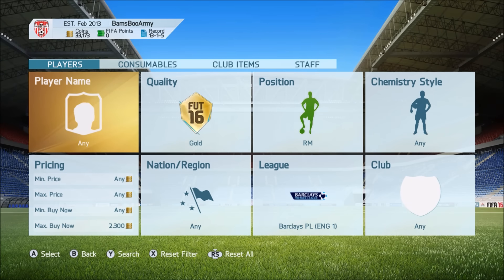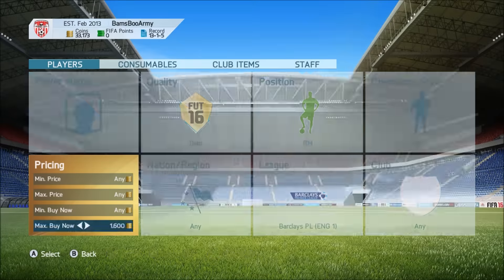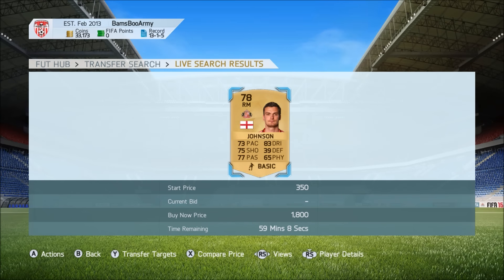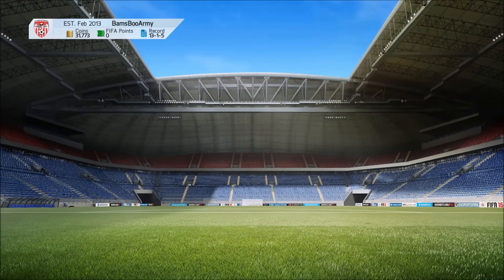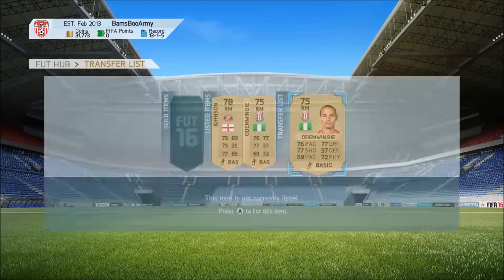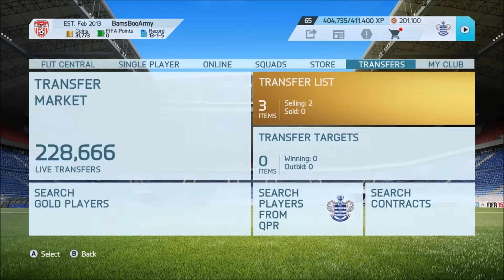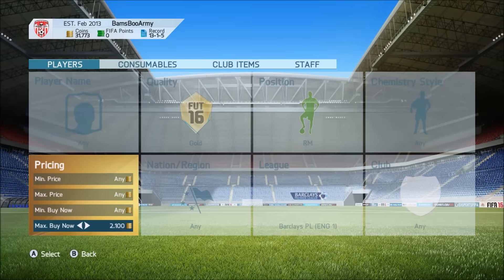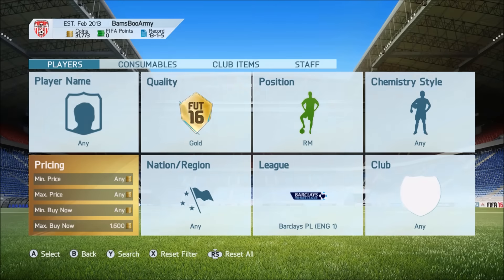Fifa 16 Overpowered Trading Method 25k+ per hour !!!!!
FIFA 16 AND NEW MATCH ATTAX ARE OUT NOW !